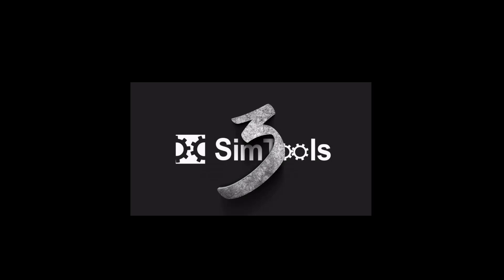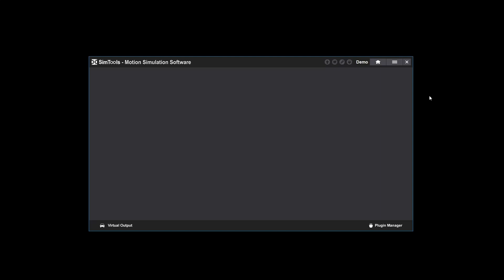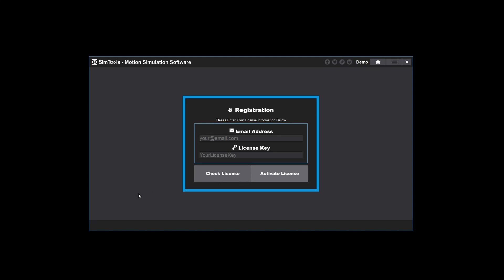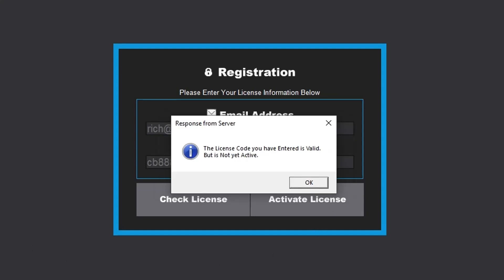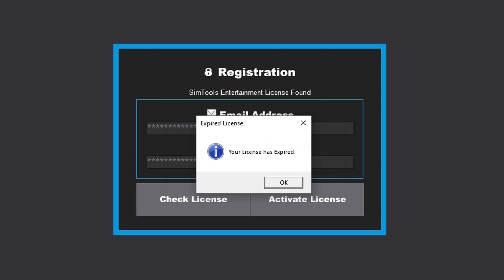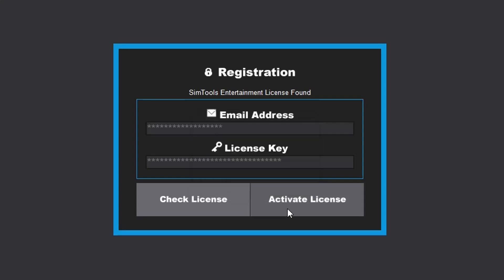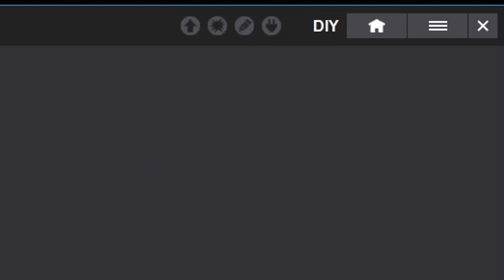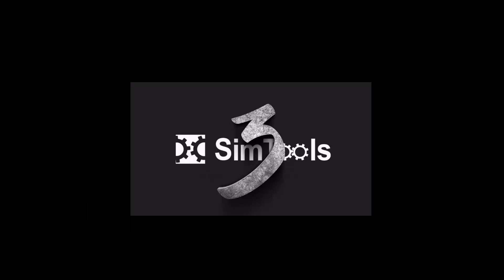Register SimTools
Step 2. This video provides directions on how to register your SimTools license.